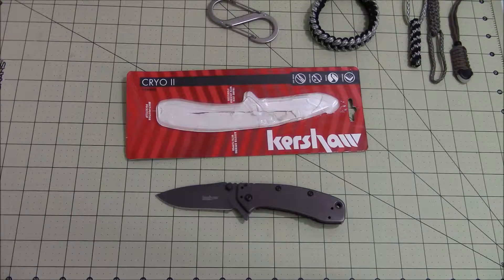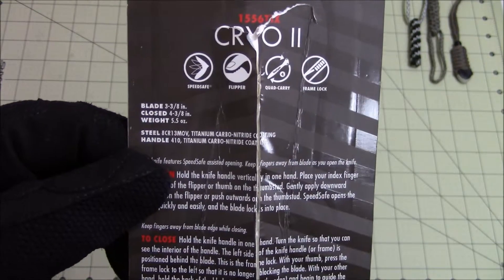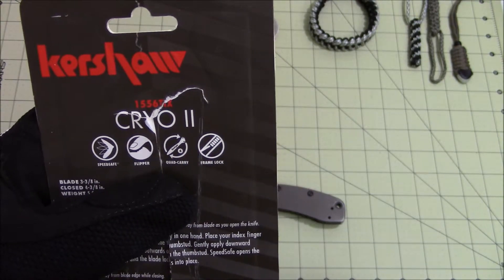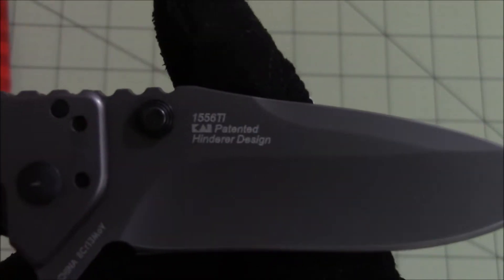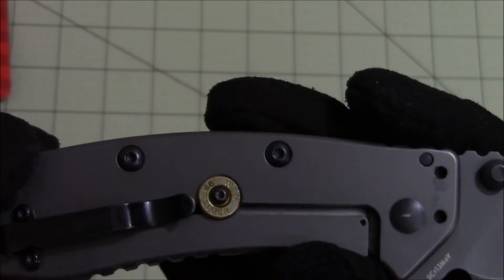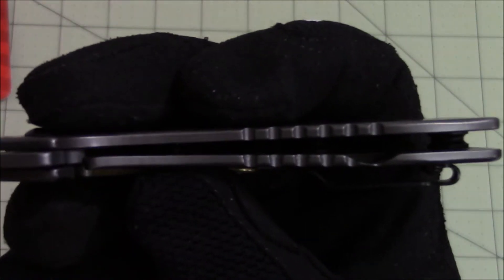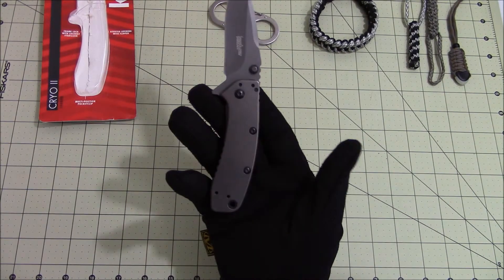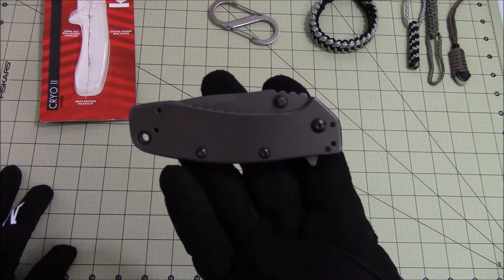KERSHAW CRYO 2 FOLDING KNIFE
Kershaw Cryo 2.  8CR13MOV Blade Steel, 410 Steel Handles, Hinderer Blade Design, Kershaw Speed Safe Assisted Opening,  4-Way Pocket Clip, Frame Lock.  An affordable Hinderer.